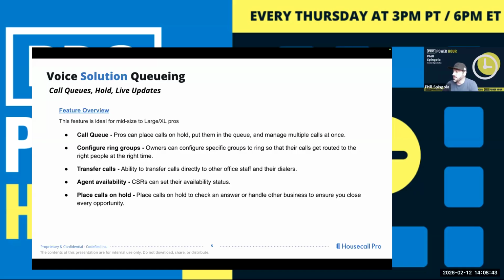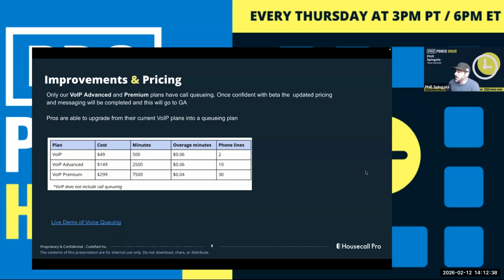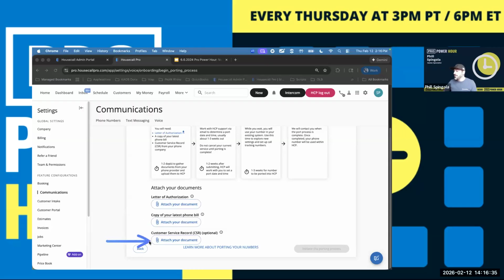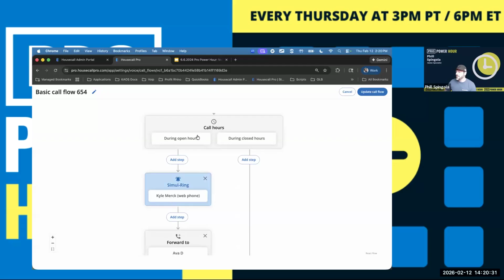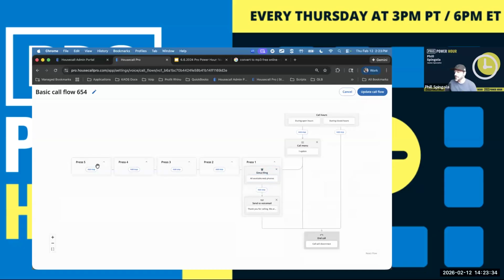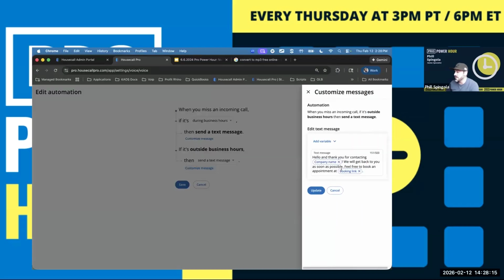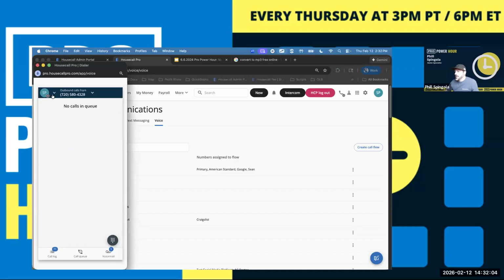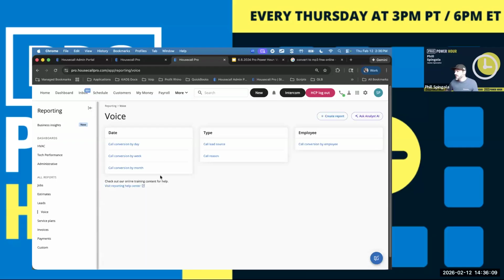Pro Power Hour: Voice Add-On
Feature focus of HCP Voice.

Chapters:
0:00 Intro to Pro Power Hour: Voice Add-On
2:07 Voice overview: call queuing, ring groups, call controls
8:09 Voice plans, minutes, and pricing
9:10 Voice on the mobile app
10:35 Demo: getting a number and porting your numbers
14:20 Call flows: business hours, greetings, call menus
18:53 Ring groups, simultaneous ring, and voicemail
23:51 Call reasons, missed call automations, and recording
27:23 Demo: taking a test call and intake form
30:58 Call log, voicemail inbox, and voice reporting
33:11 Q&A: mobile voice, texting, and desk phones
40:19 Wrap-up and upcoming sessions